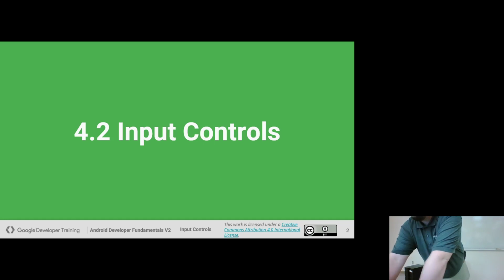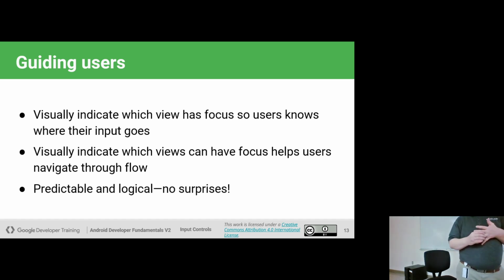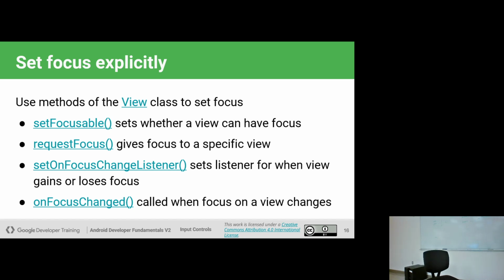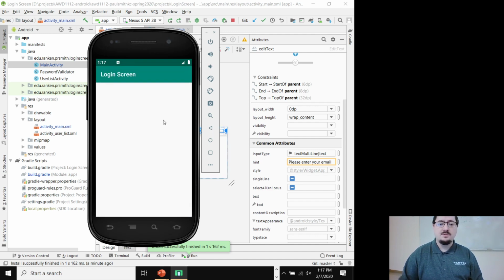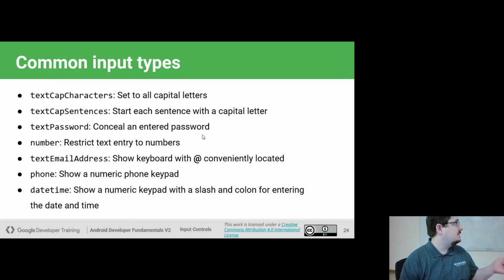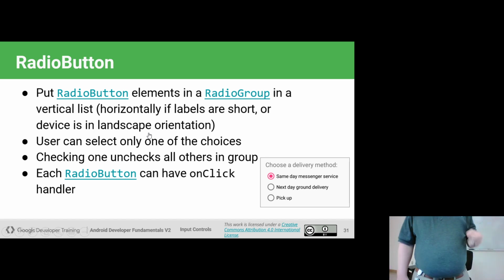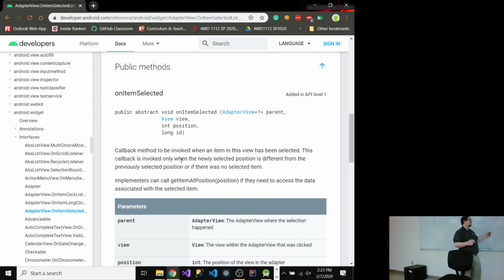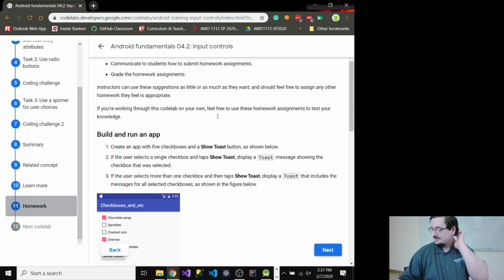Input Controls - Android Lesson 4.2 - AWD 1112 Spring 2020